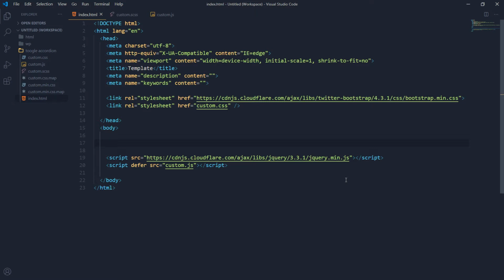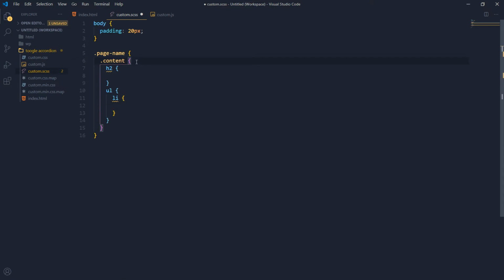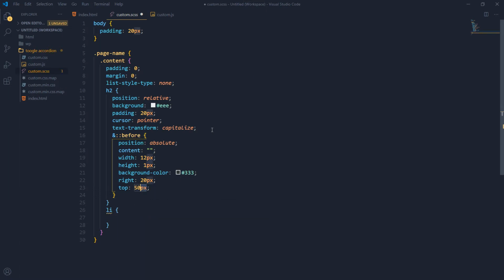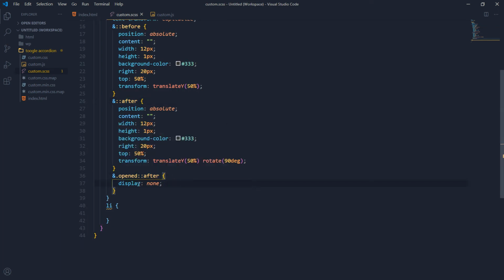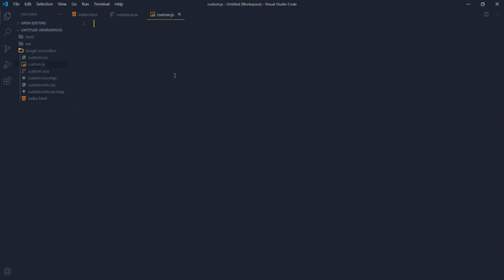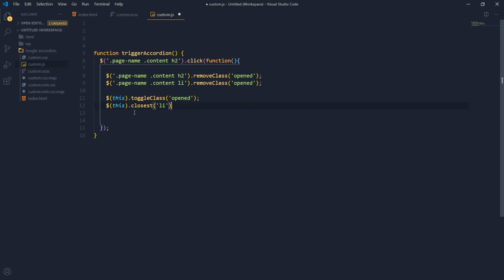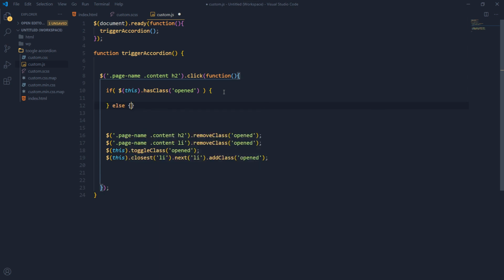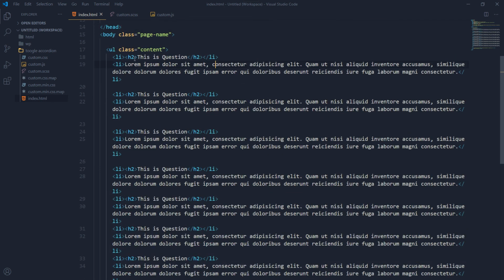Create Custom Accordion on Adjacent List Tags Easily | No Special Classes | Simple jQuery Accordion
In some cases, you won't have, proper HTML structure to target in DOM. But still you can manipulate DOM and selectively target elements to achieve your goal. This example is jQury accordion where we have two adjacent li list tags:

- One contains heading
- Second contains paragraph
We have to create accordion out of these.

On heading click, li element next to it's parent li tag, should toggle and already opened element should close. Also if it's opened element, on click it should close itself. And we have to apply some kind of indicators to show opened and closed state of accordion block. Although there is no block wrapper. These are repetition of two adjacent li tags. In this case, I chose plus and minus signs created out of pseudo elements of heading tag for indicators. Let's create it most easy custom accordion.